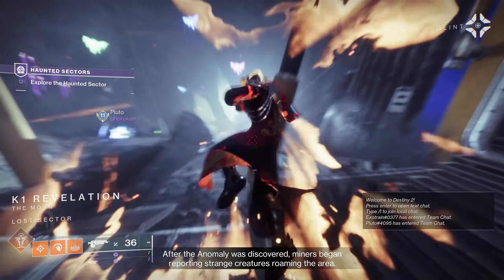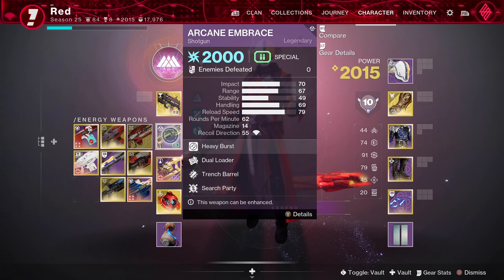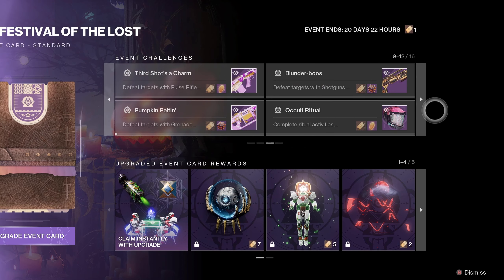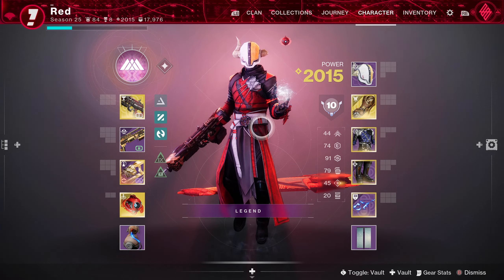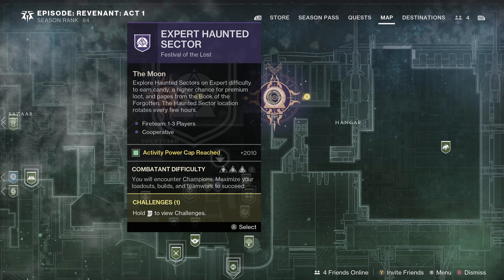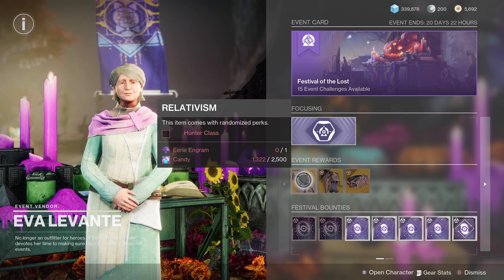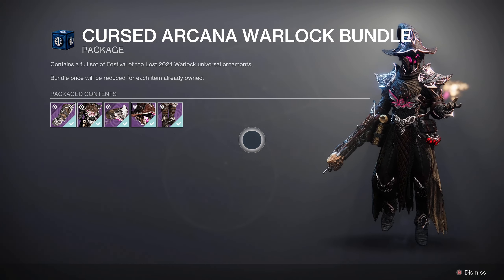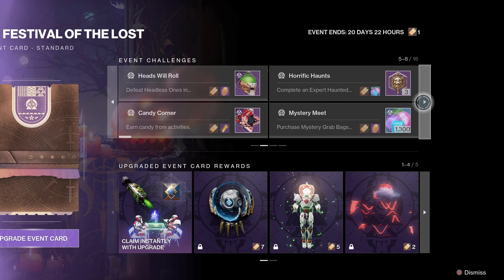Destiny 2: Full FOTL 2024 Guide, Candy, Eerie Engrams, New Loot And More